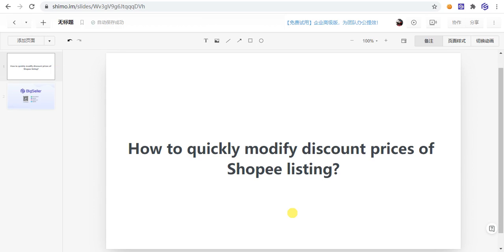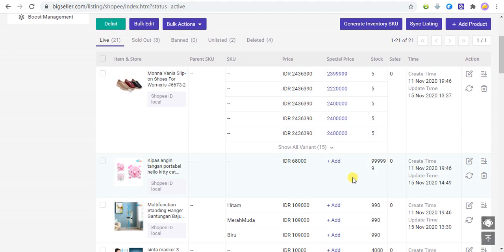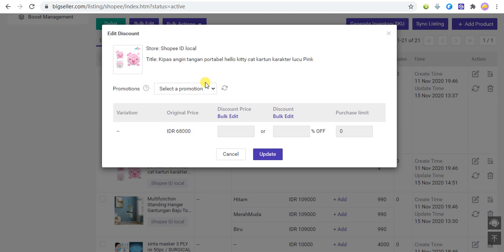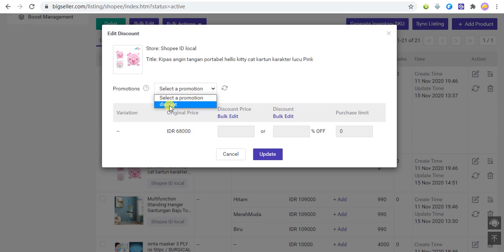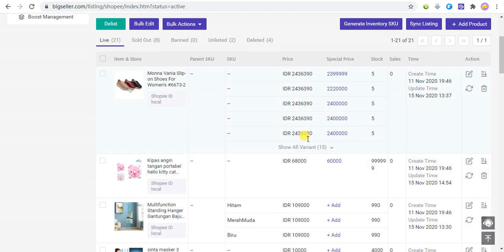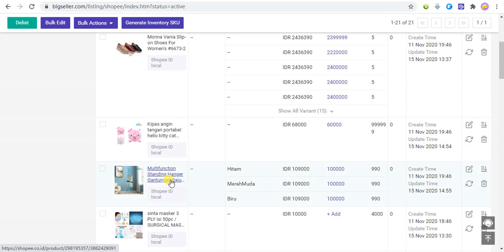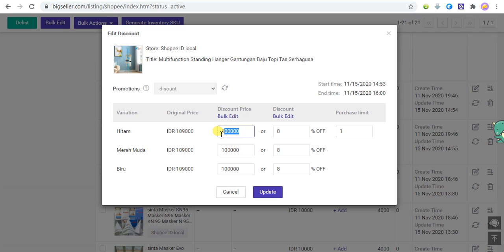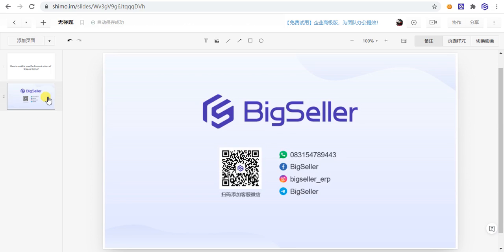How to quickly add or modify promotion prices for Shopee products? Shopee Promotion Price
Promotion price helps bring more traffic and boost sales. And we may need to frequently adjust the special prices according to the promotion activities of Shopee, our store or some specific products. A quick entry to add or modify the discount prices will greatly reduce our workload.